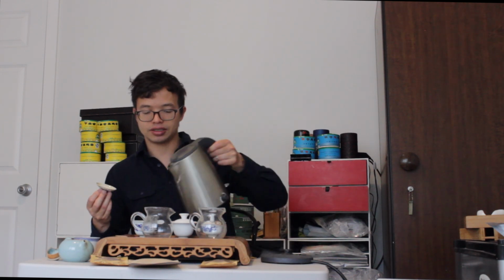2005 Xiaguan 8653 Comparison, Iron Thick Paper Jan, Iron Thin Paper Sept, Non Iron [IBS 275]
This episode I compare three different versions of the 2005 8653 (a classic production).

Iron Thick Traditional Rating: 6.6
Iron Sept Thin Rating: 6
Non-Iron Rating: 5.7